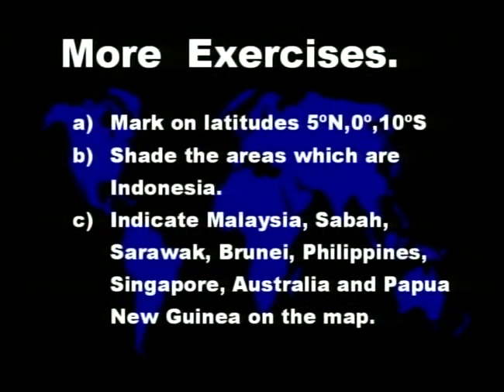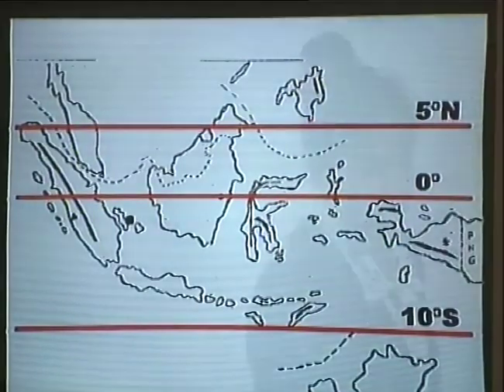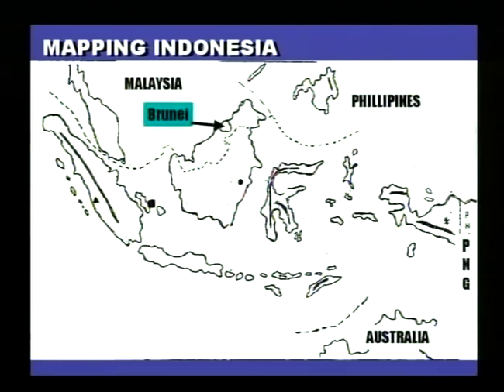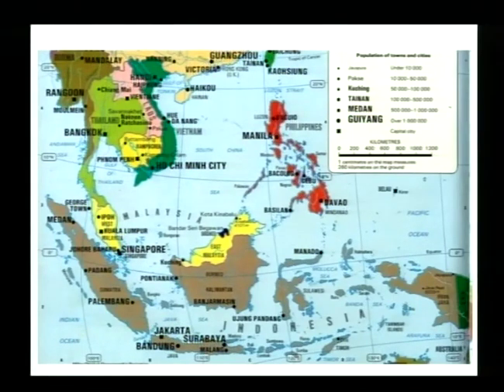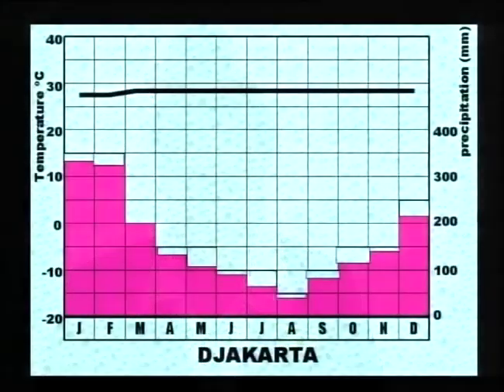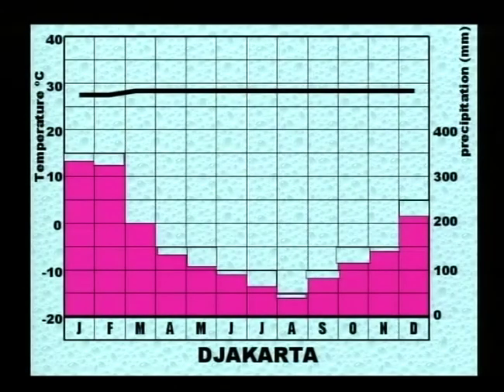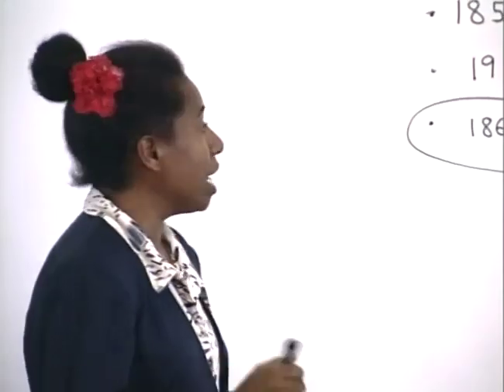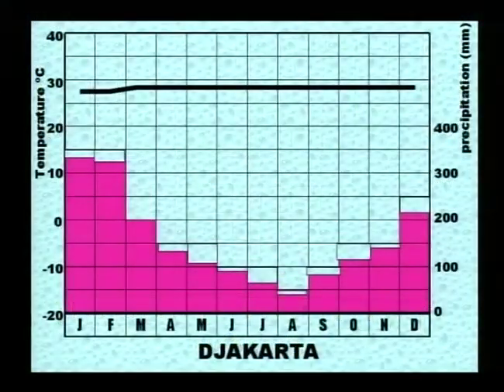11 Geography 141